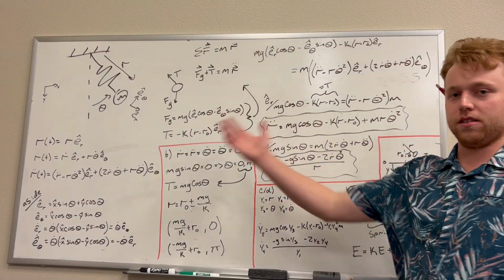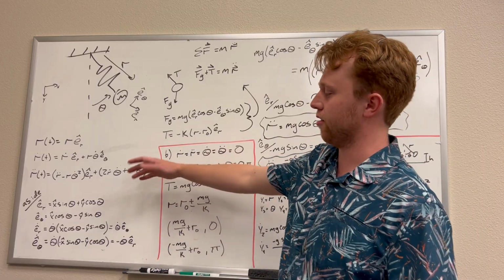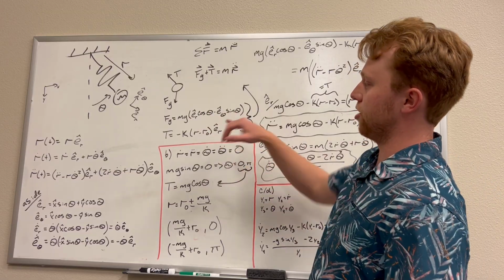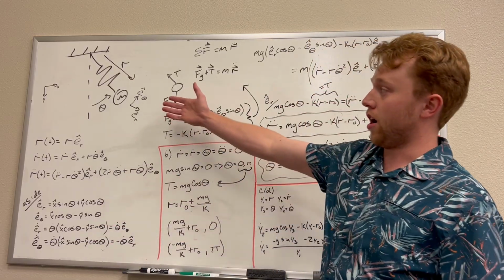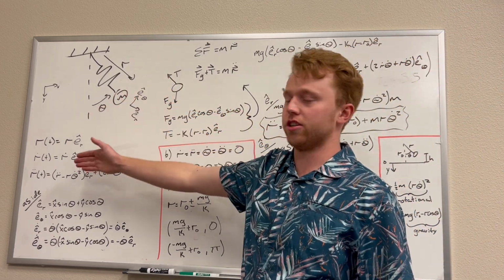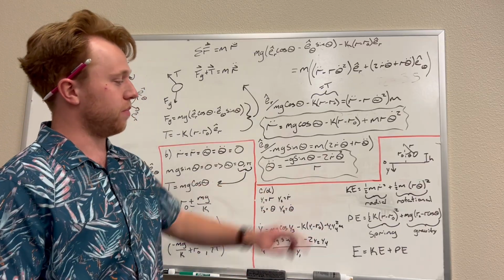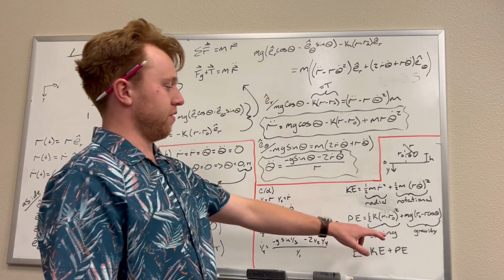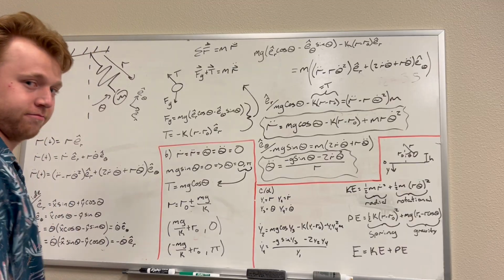MEGN 505 HW 1 Problem 4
Literally just the title